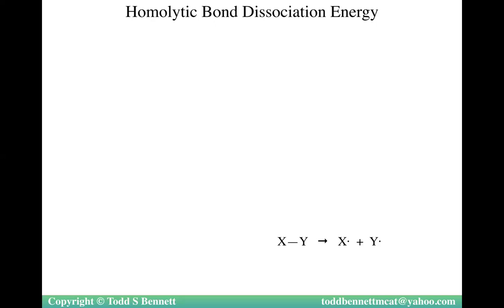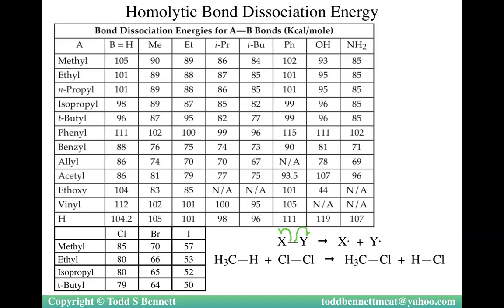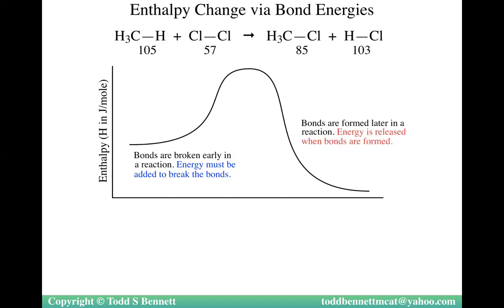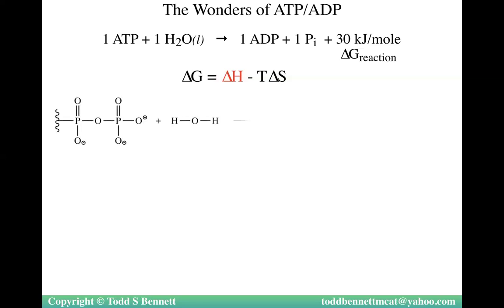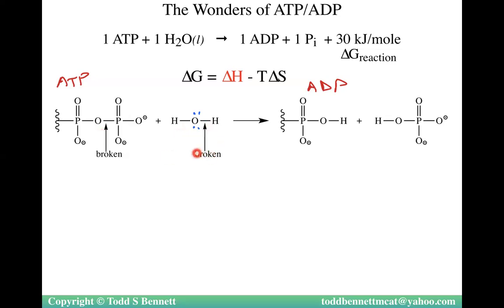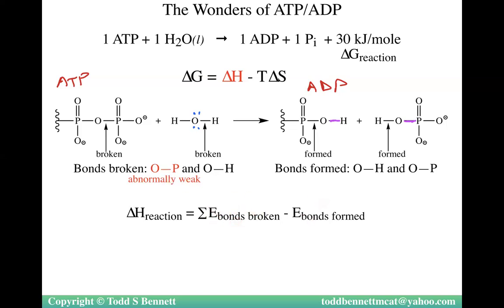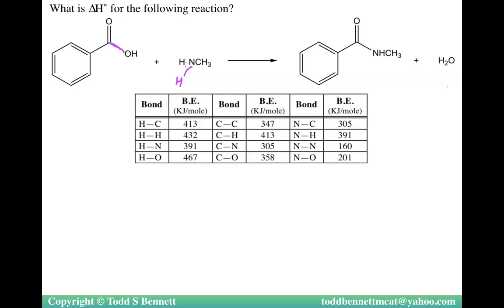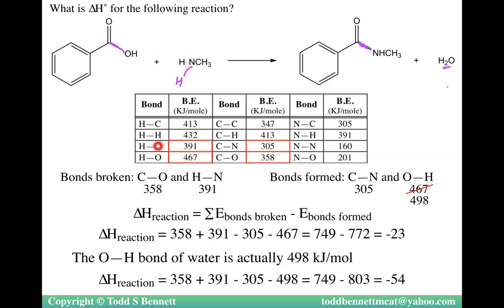30. Free Energy Diagrams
In this Toddcast, we cover energy diagrams and features that help us learn about a reaction.  We compare enthalpy change, free energy change, and activation energy to understand what conditions are optimal for sa reaction.